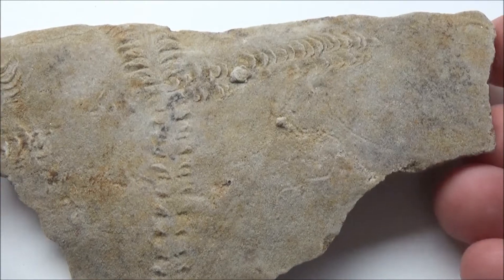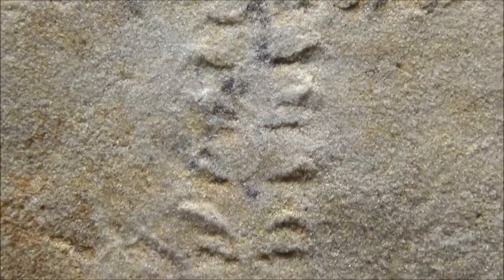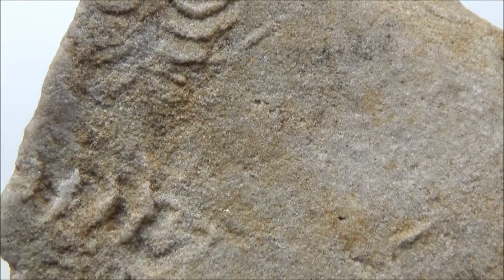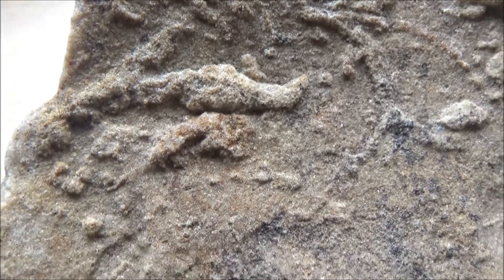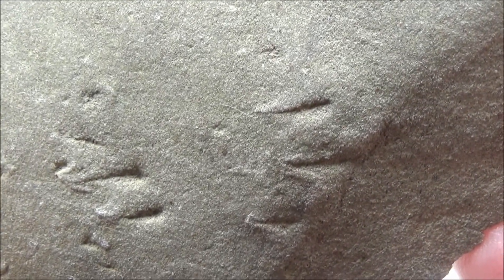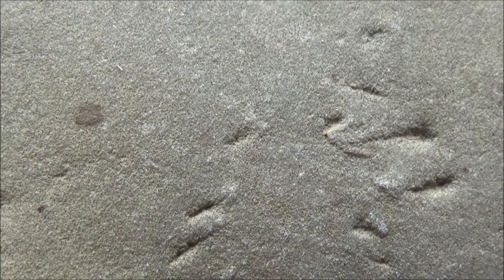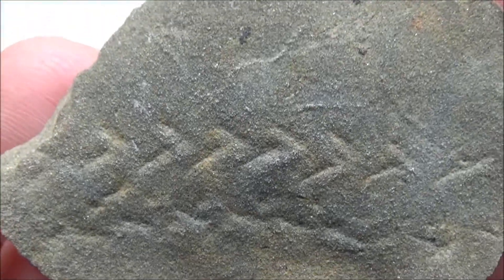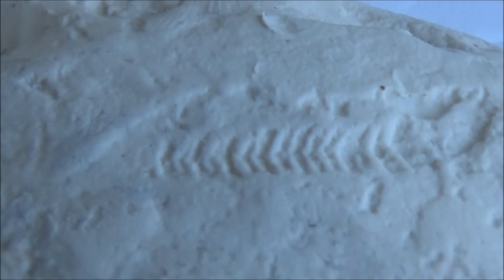Trace fossils: cruziana and sea scorpion marks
Marks left by sea scorpion and crawling trilobites.